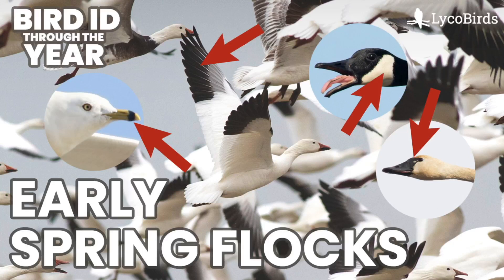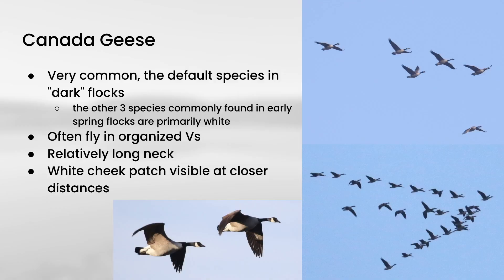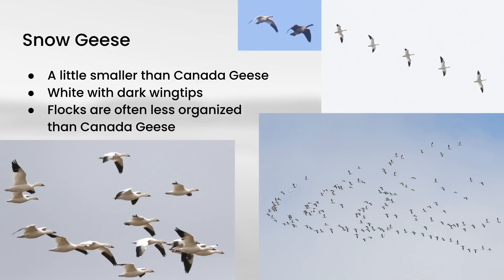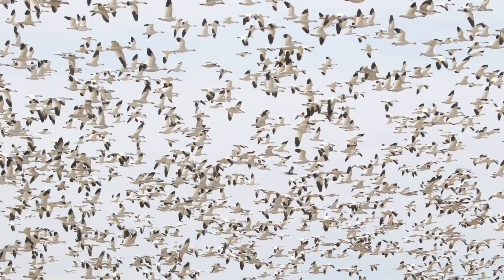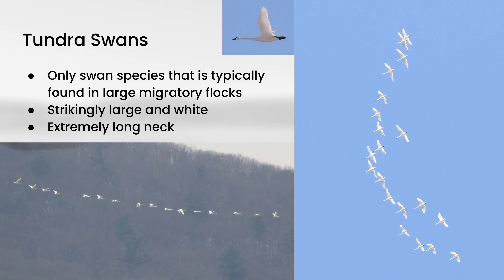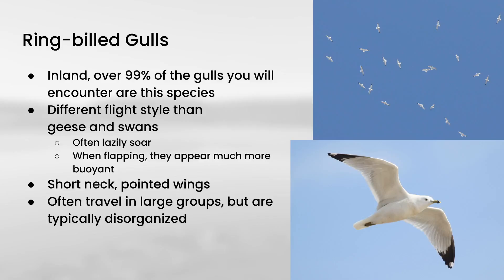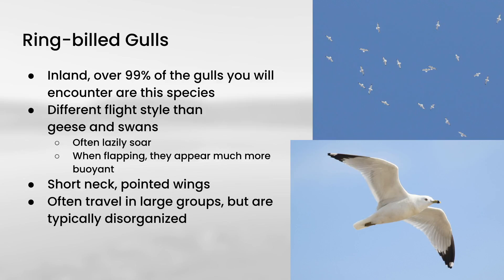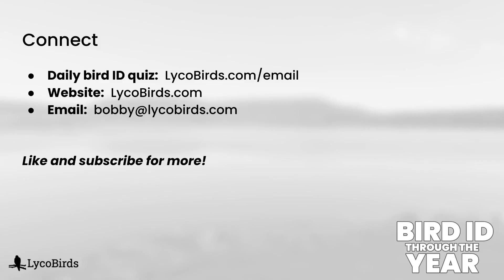Early Spring Flocks - Identifying Large Birds in Flight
A look at the 4 most common species of large birds that travel in flocks in Pennsylvania during the early spring.

Timestamps:
0:00 Intro
0:46 Canada Geese
1:33 Snow Geese
2:20 "Blue" Snow Goose
2:53 Tundra Swans
3:28 Ring-billed Gulls
5:03 Wrap up